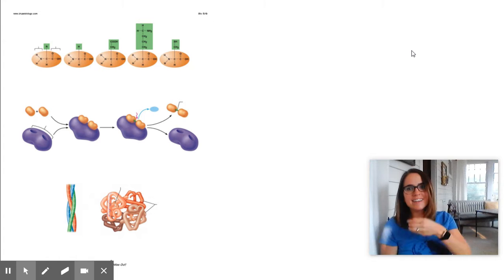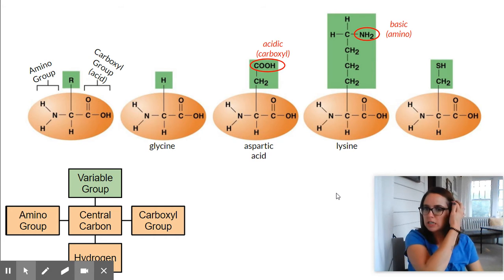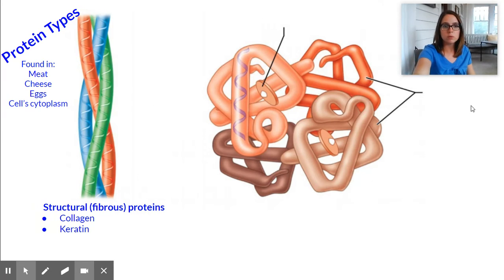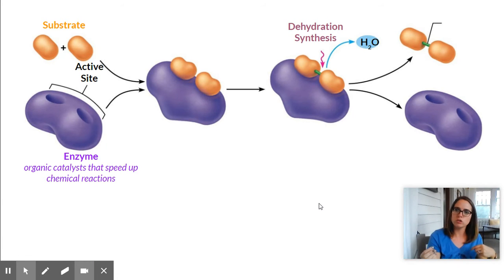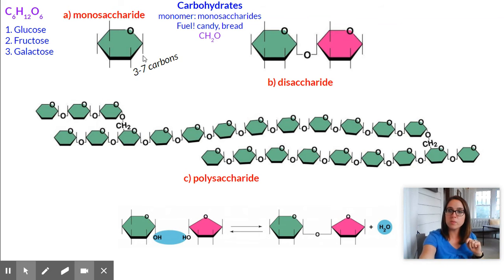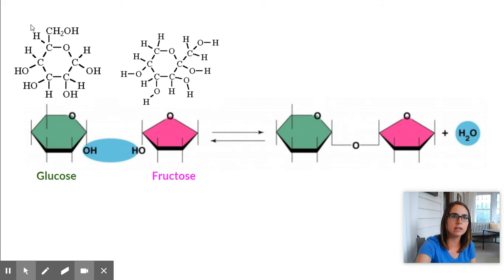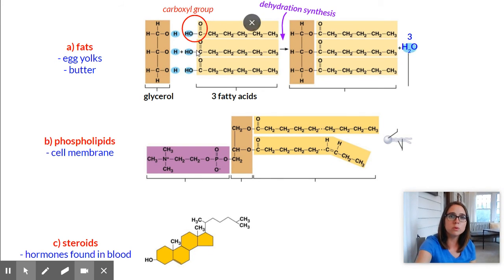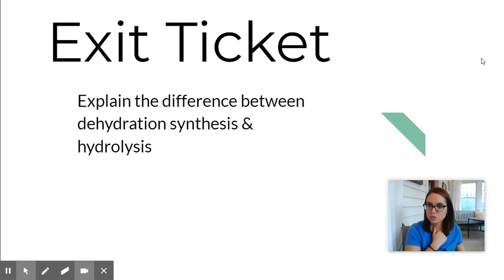Unit 2: Macromolecules (proteins, carbs, lipids)